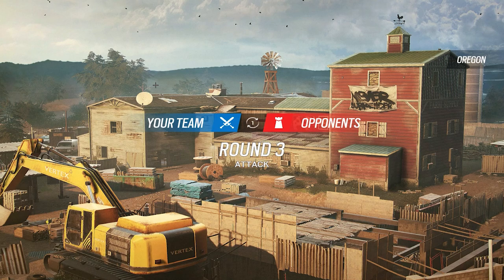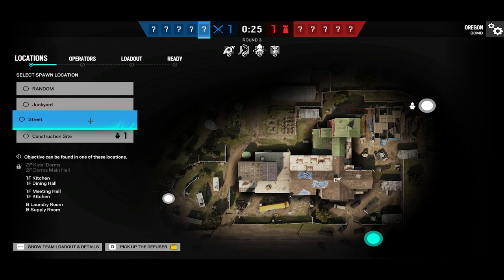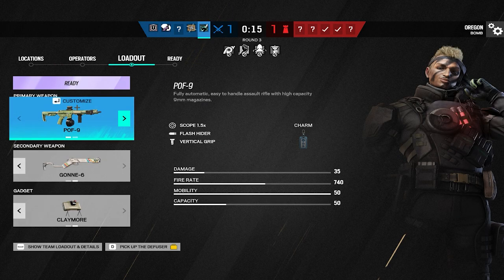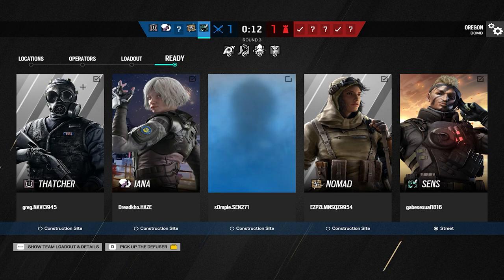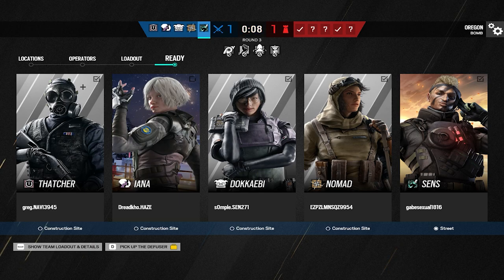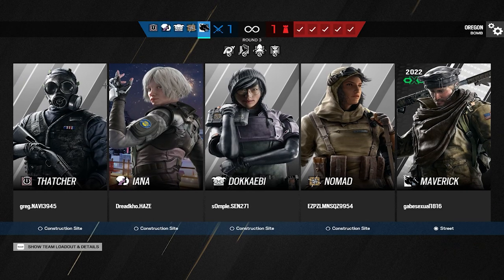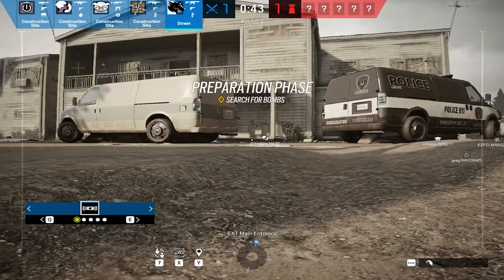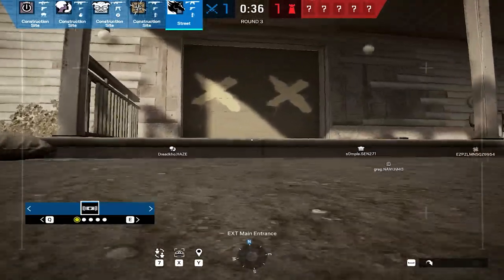Should You Use Trackers In Rainbow Six Siege? [ TabStats & R6Tracker]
More and more people are using trackers across multiple games and i thought it's time to talk about them.